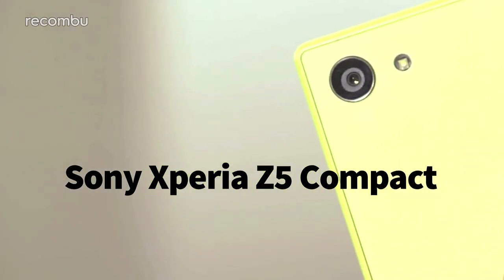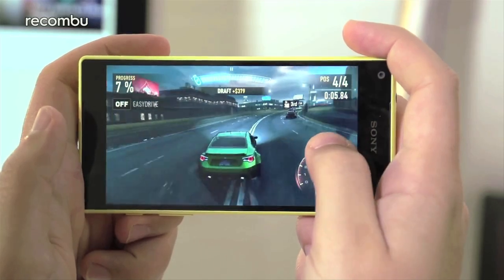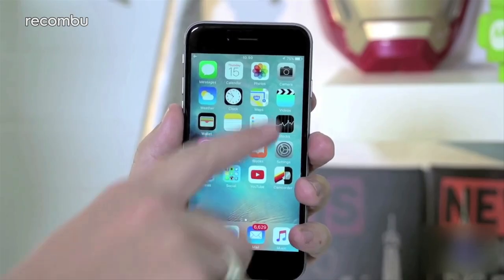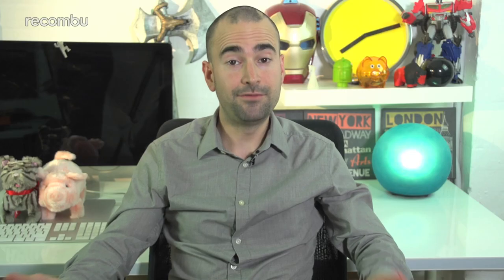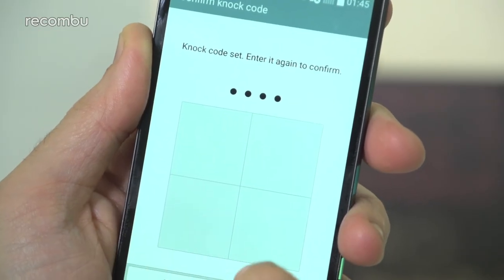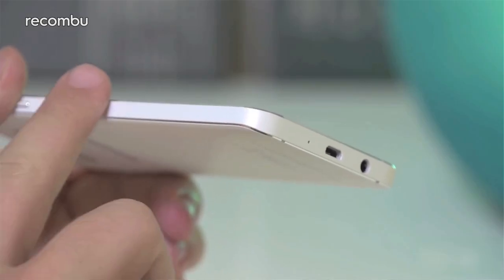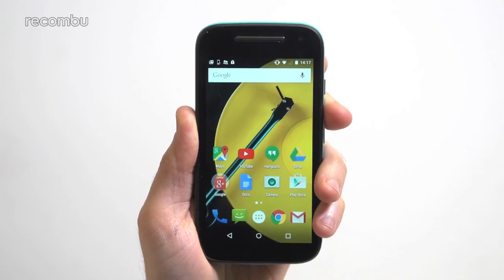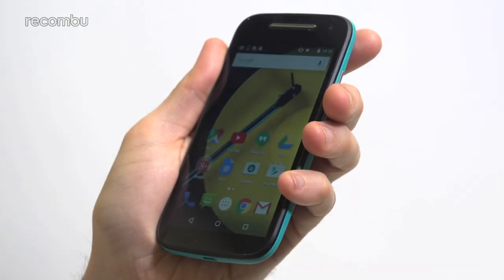Best Mini/Compact Mobile Phones of 2015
We review the best mini or compact smartphones of 2015, including Sony's Xperia Z5 Compact, Apple's iPhone 6s, the LG Spirit, Samsung's Galaxy A3 and the Motorola Moto E.

Read the full list of best mini/compact mobile phones on Recombu.com

We review and compare the best mini and compact mobile phones of 2015, which we class as any phone under 5-inches in size - after all, most mobiles are now 5-inches or bigger.

Phones reviewed are the Sony Xperia Z5 Compact, Apple iPhone 6s, LG Spirit, Motorola Moto E and Samsung Galaxy A3.